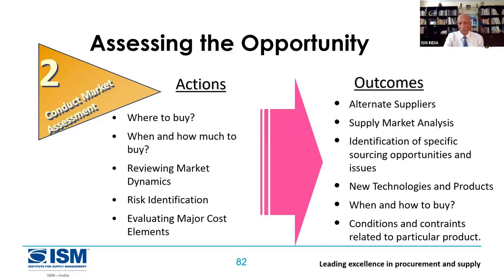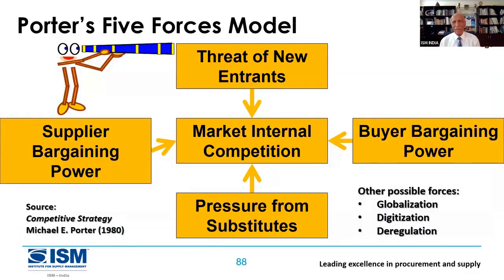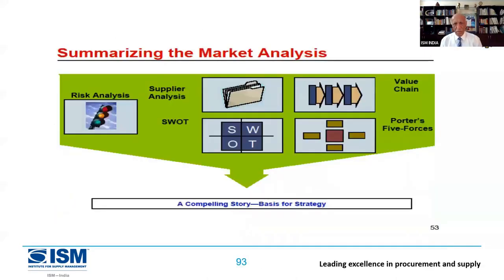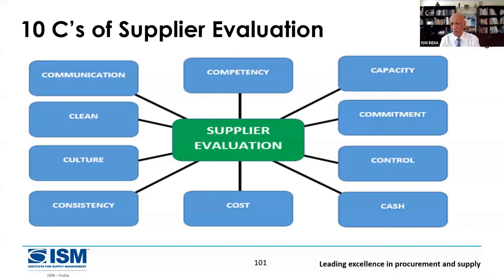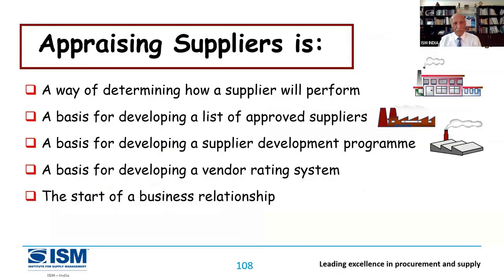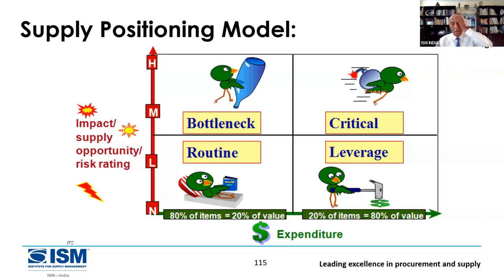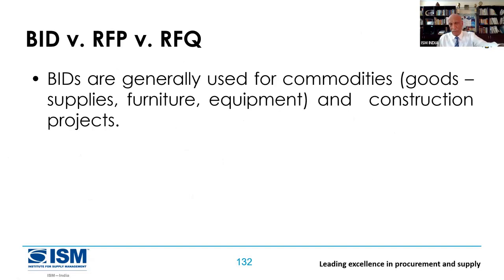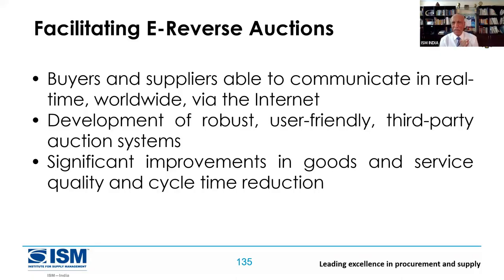👉 Procurement Process Explained Step by Step | Supplier Selection, Tendering & Evaluation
Want to understand the complete procurement process step by step? 🚀

In this video, we explain how procurement works in real organizations — from market analysis to supplier selection and tendering. Whether you're a beginner or a professional, this will give you a clear and practical understanding of procurement.

✔ Procurement process explained step by step
✔ How to analyze the supply market
✔ How to identify and evaluate suppliers
✔ Supplier selection criteria and methods
✔ How procurement strategies are developed
✔ Tender process and solicitation explained
✔ E-Reverse Auction in procurement

Beginners learning procurement
Vendor management professionals
Anyone preparing for procurement interviews

Understanding the procurement process helps you:
✔ Reduce costs
✔ Select the right suppliers
✔ Improve business decisions
✔ Build strong supplier relationships

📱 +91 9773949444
👍 Don’t Forget
👉 Comment your questions — we reply to all!